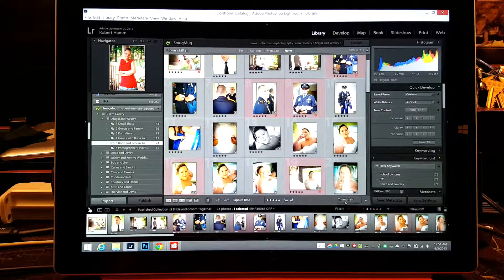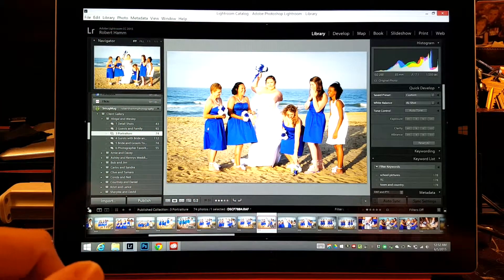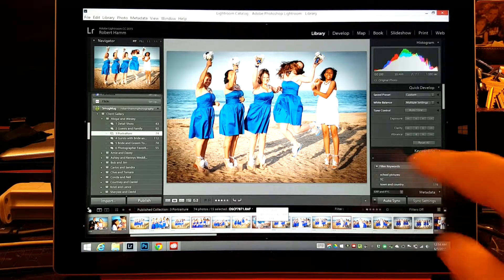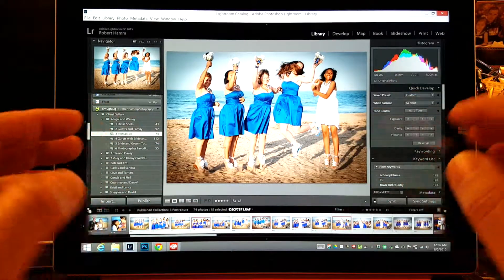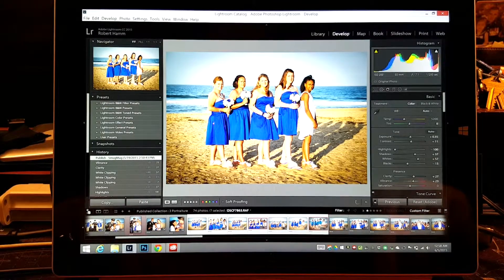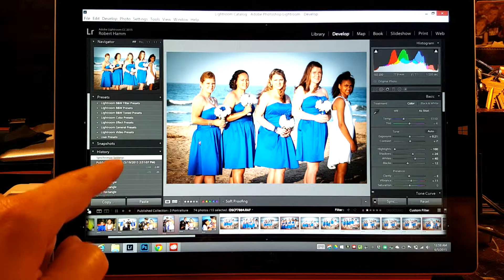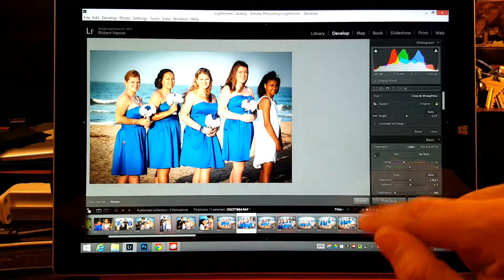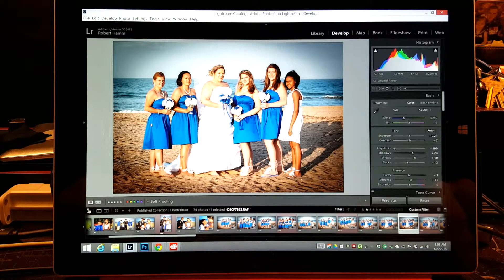Lightroom on Surface Pro 3: Batch Edits using Sync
In this video Robert goes over how to make batch edits in Lightroom CC using sync and auto sync. Continuing on in his "Lightroom on Surface Pro 3" series, Robert discusses the positives and negatives of using Desktop programs  on Touch devices. Viewers also see real world performance of the Surface and any disturbances that can arise during use. Watch now.